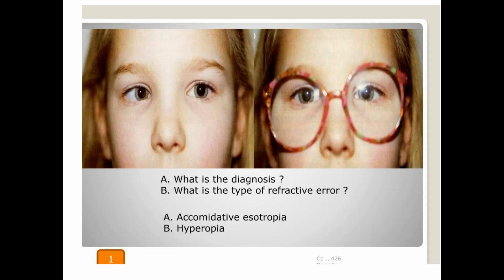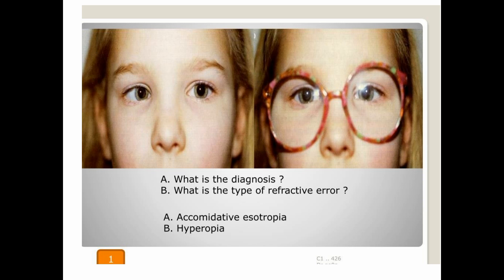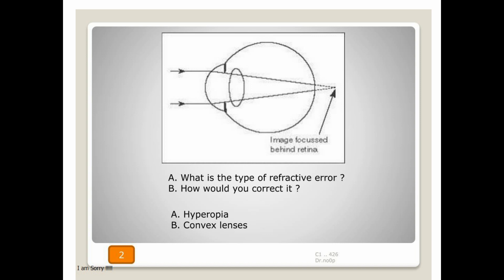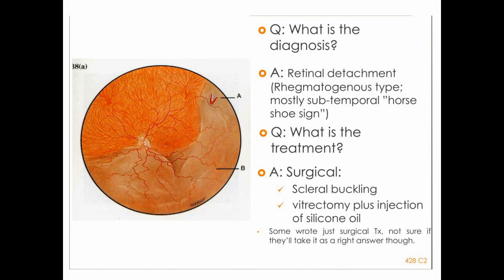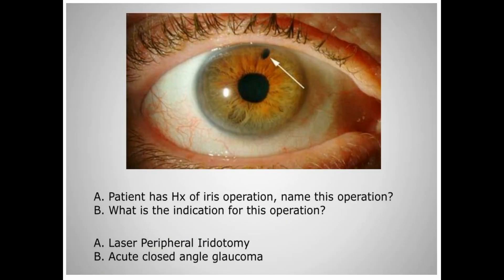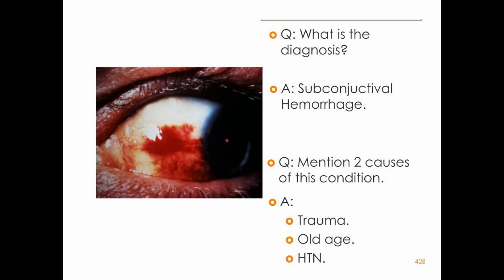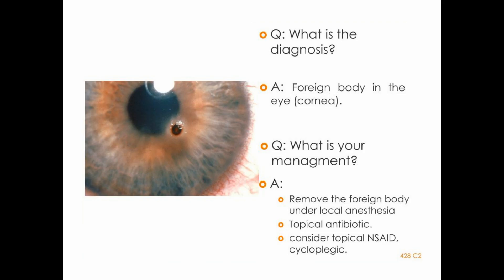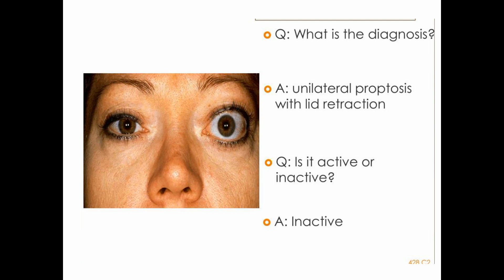EYE OSCE Station part : 1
Static OSCE stations